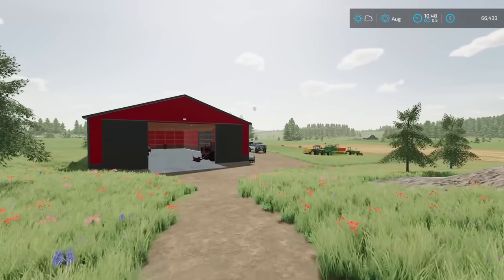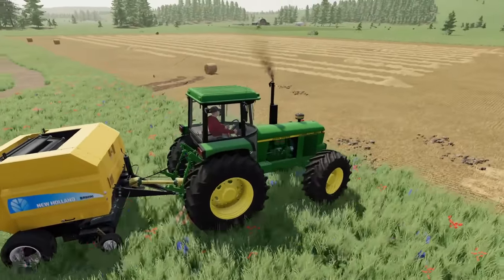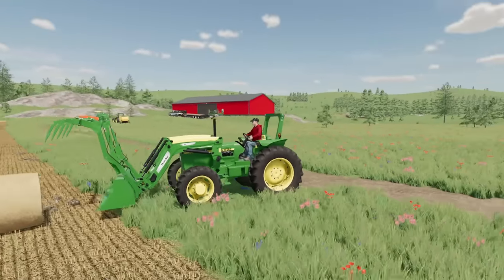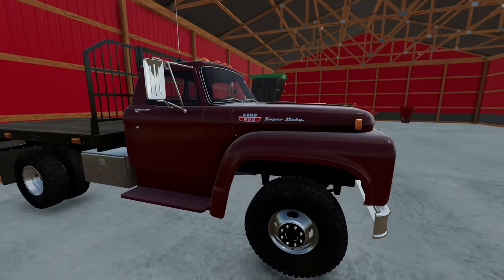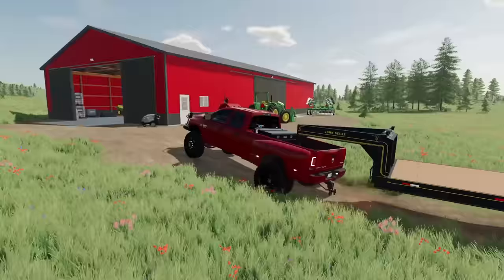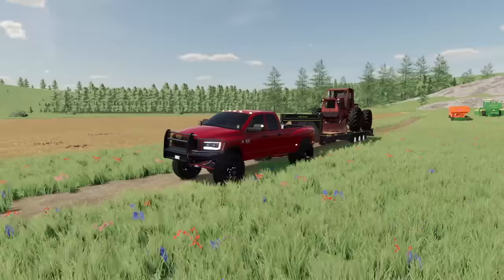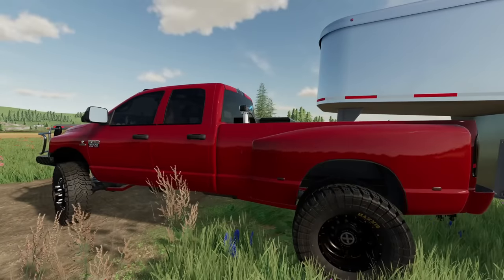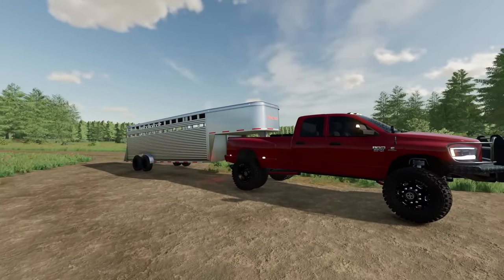I BOUGHT THE ULTIMATE FARM TRUCK! (SURVIVAL FARMING)